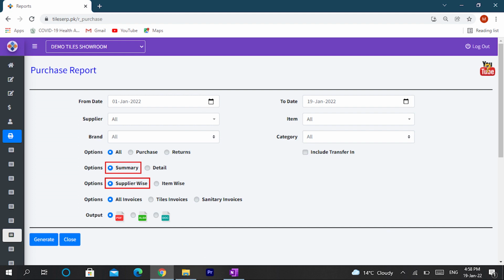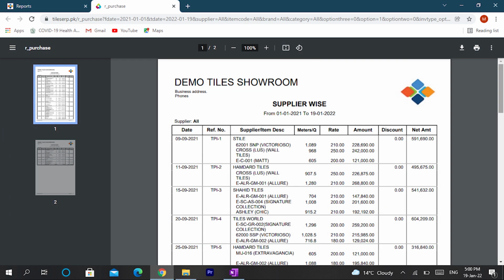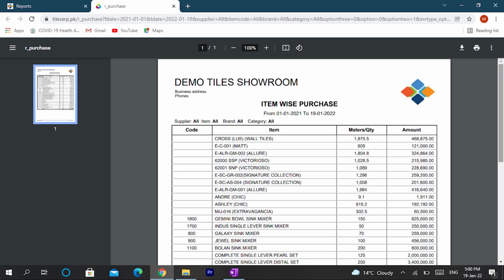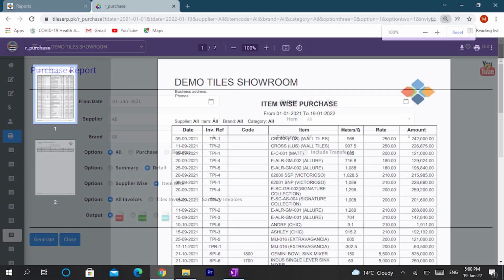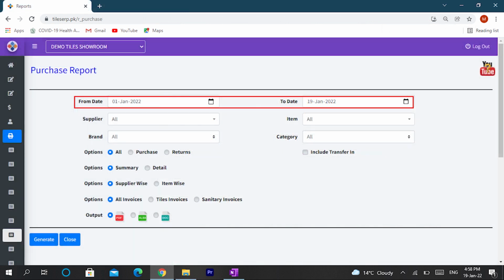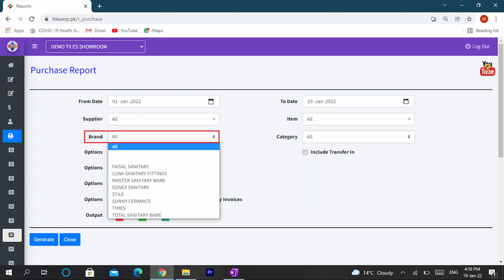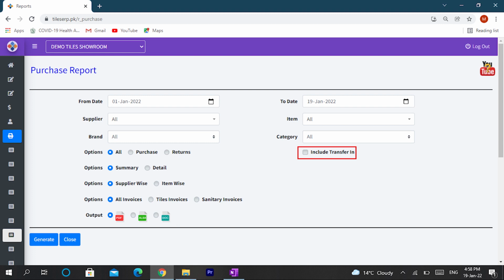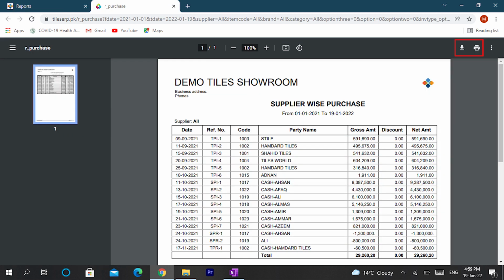MyAccounts Purchases (Eng)